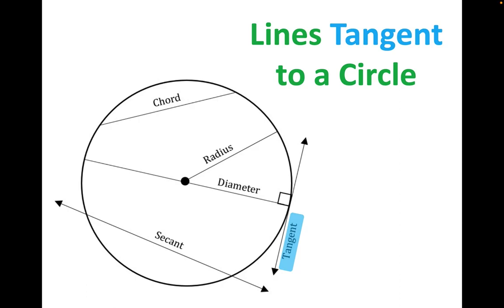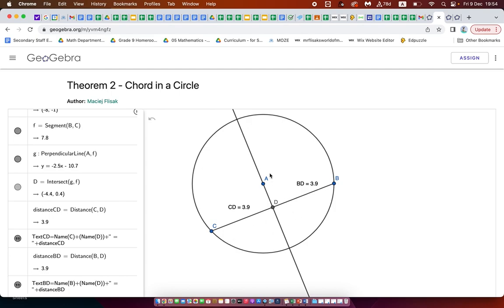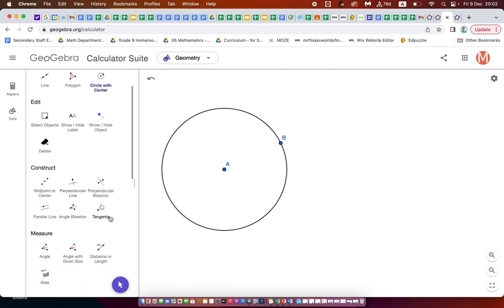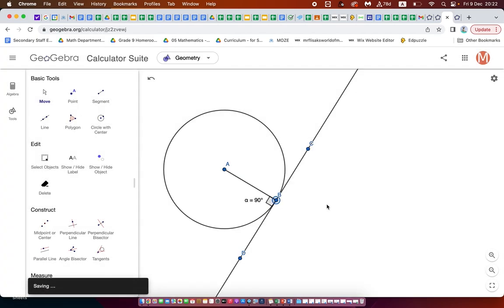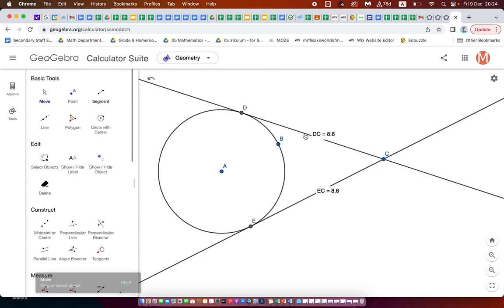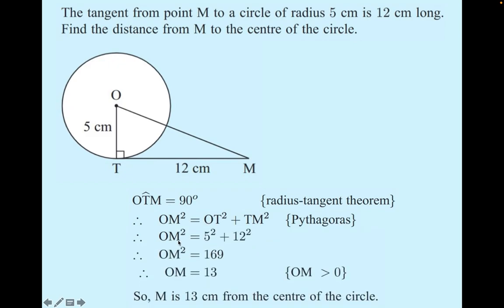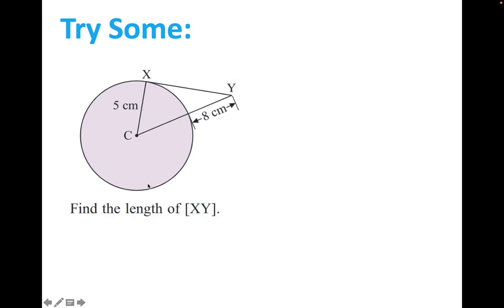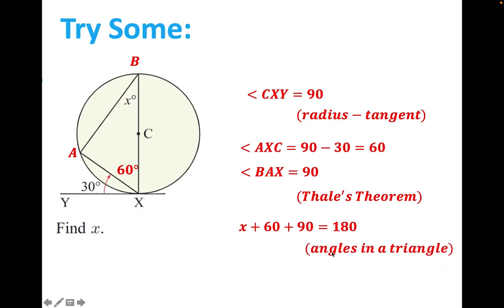Skill Video Tangents to a Circle